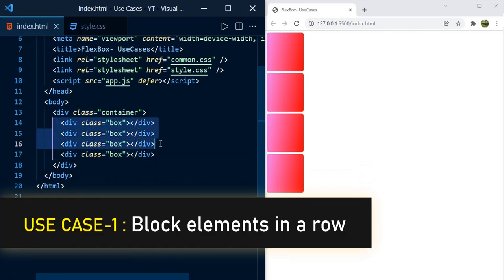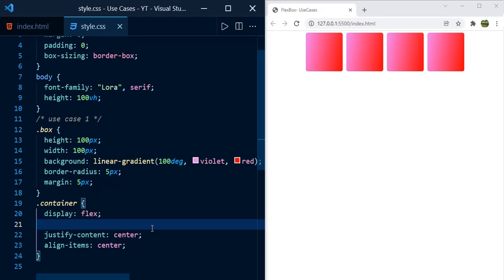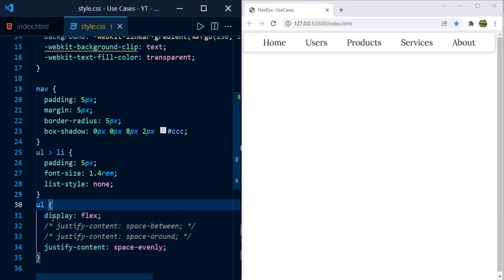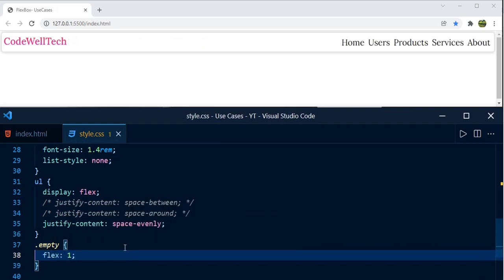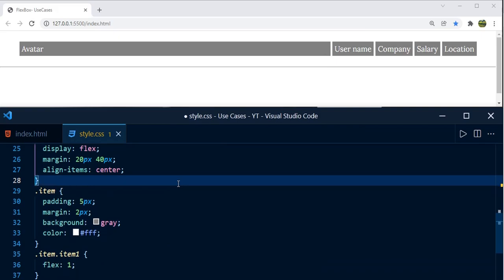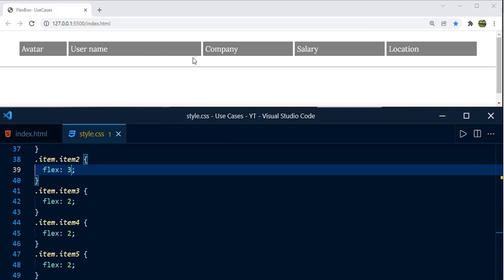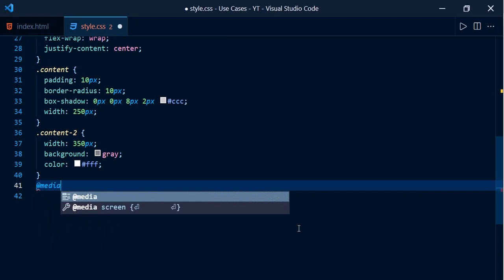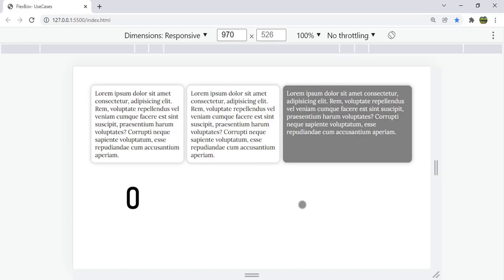CSS Flexbox Tutorial | Learn FlexBox with 6 Use Cases in 10 Minutes | Learn responsive Web design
Learn FlexBox with 6 Use Cases in 10 Minutes | Css Flexbox Tutorial

Explained the 6 most useful use cases where FlexBox Css can be used.

Timeline :
00:00 Intro
00:15 Block Elements in a Row
00:56 Middle of the Container
02:00 Navigation bar with Flexbox
03:36 Navigation with Logo
05:21 Table Layout Flex
08:46 Let's Order Flex Items

Create Beautiful & Responsive Cards with Flexbox CSS  |  Flexbox Example 1